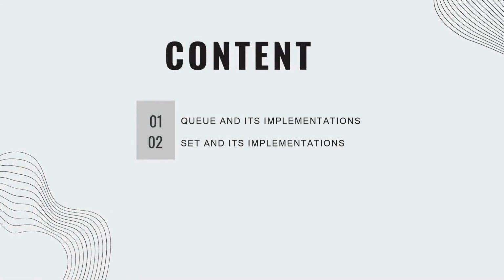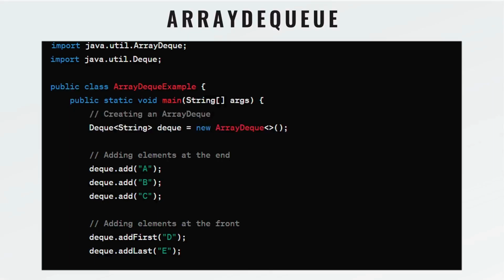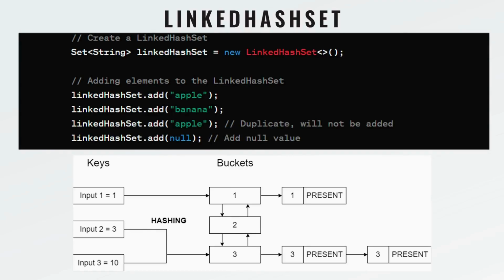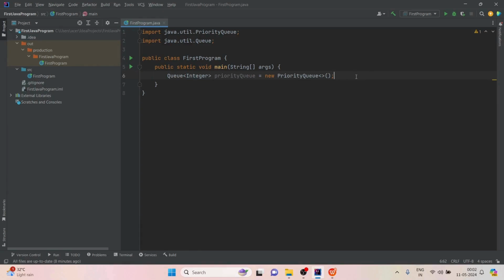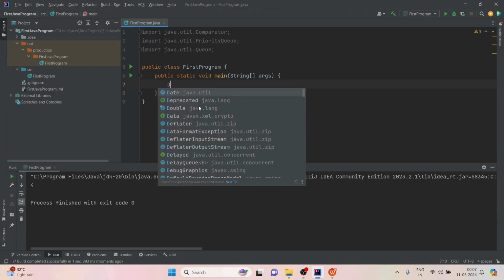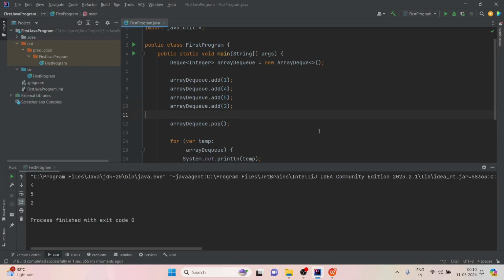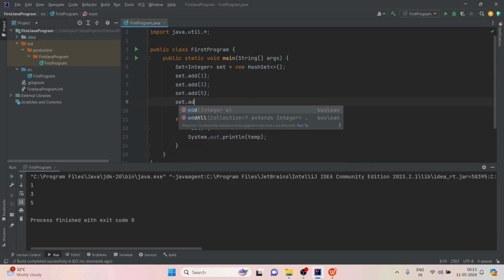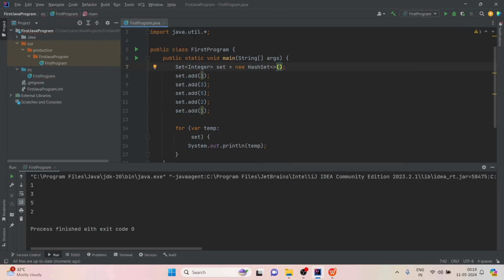Day-21 | Collection Framework | Part-2 | JAVA Tutorial | JAVA Full Course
Java Collection Framework: Explained & Explored

1. Introduction to Collections: Dive into the Java Collection Framework, unraveling its hierarchy and core concepts.
2. Understanding Queues: Explore the Queue Interface and its implementations, including PriorityQueue and ArrayDeque.
3. Discovering Sets: Delve into Sets in Java, examining HashSet, LinkedHashSet, and TreeSet for efficient data storage and retrieval.
4. Hierarchy Demystified: Gain insights into the hierarchical structure of collections, paving the way for optimized data management.
5. Master Java Collections: Whether you're a novice or seasoned developer, this guide will enhance your understanding and utilization of Java's Collection Framework. Watch now to unlock the full potential of Java programming!